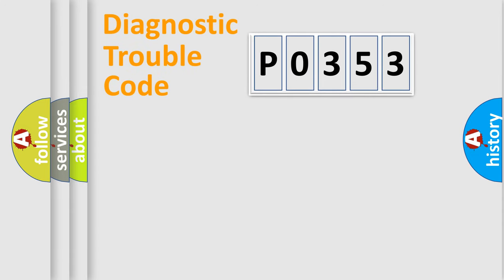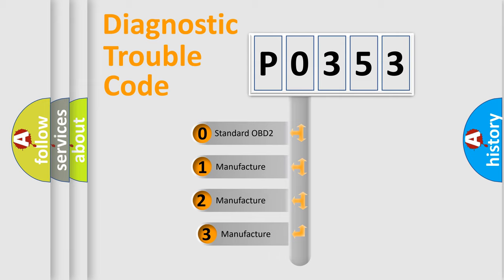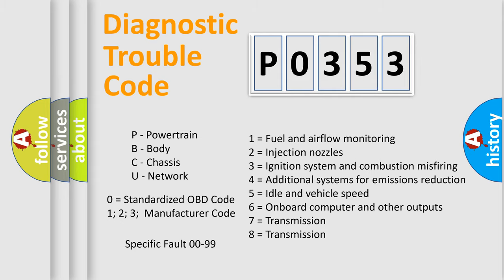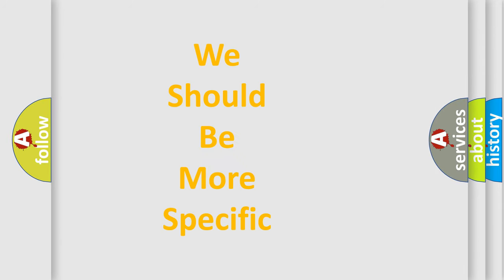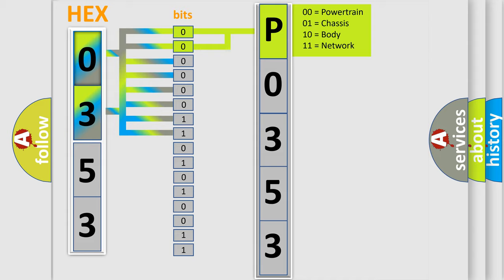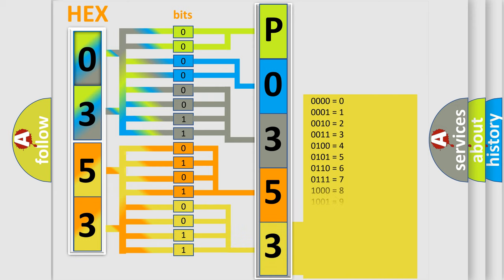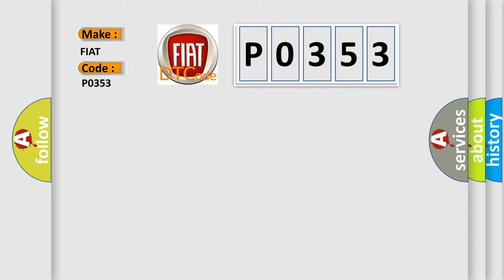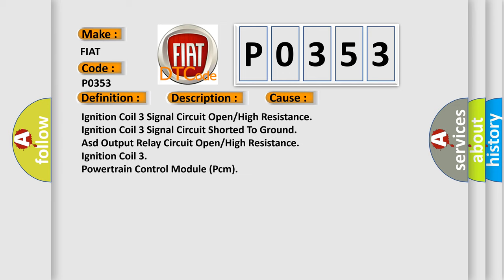DTC Fiat P0353 Short Explanation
Contents:
0:21 Basic DTC analysis according to OBD2 protocol standard.
1:48 Insight into programming
2:58 A diagnostically understandable description of the Diagnostic Trouble Code
3:05 Basic error definition

Make:
FIAT
Code:
P0353
Definition:
Ignition Coil 3 Primary Circuit
Description:
The Powertrain Control Module (PCM) detects that the Ignition Coil 3 Signal circuit current is less than, or equal to, 0.0 amps for at least 1.2 seconds.
Cause:
Ignition Coil 3 Signal Circuit Open or High Resistance
Ignition Coil 3 Signal Circuit Shorted To Ground
Asd Output Relay Circuit Open or High Resistance
Ignition Coil 3